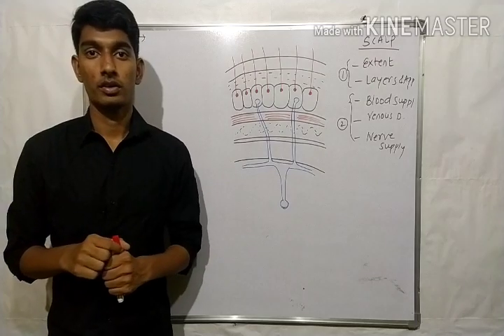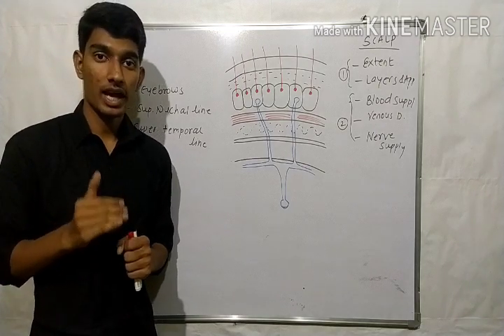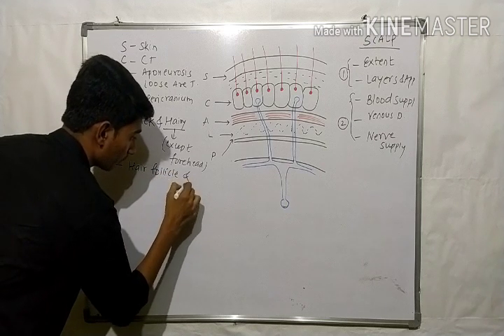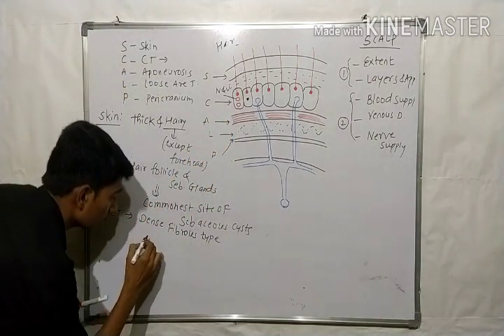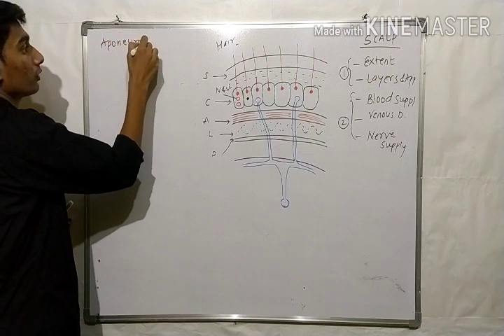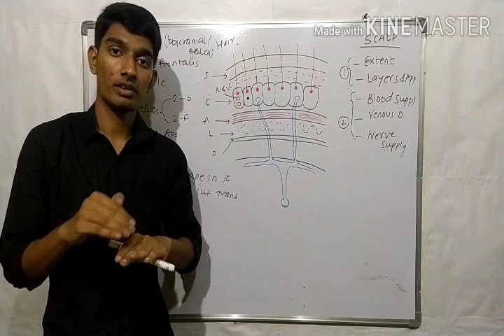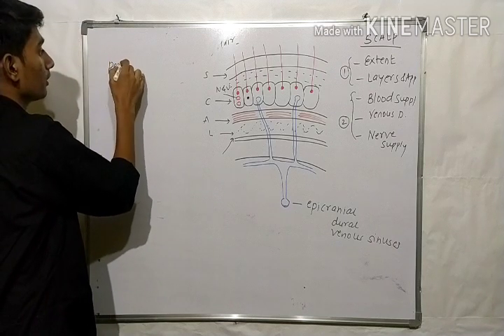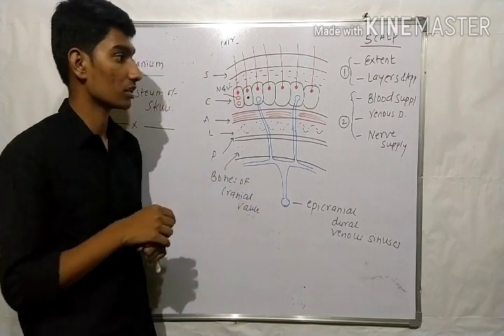SCALP PART-1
It includes-👇

1) Extent and
2)Layers of Scalp